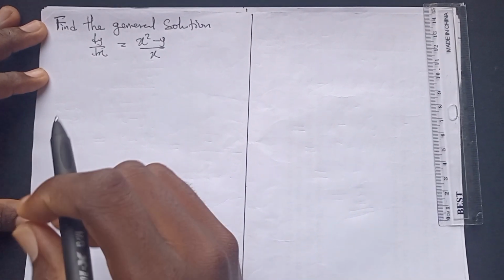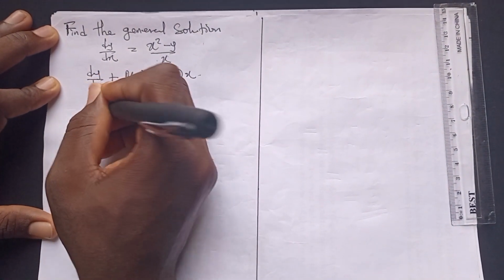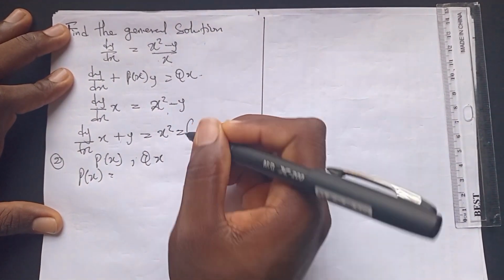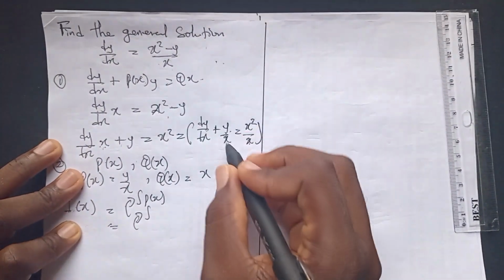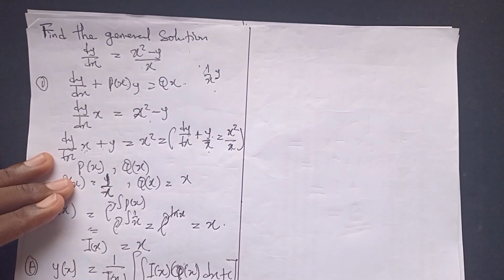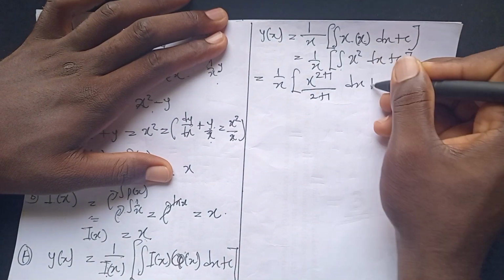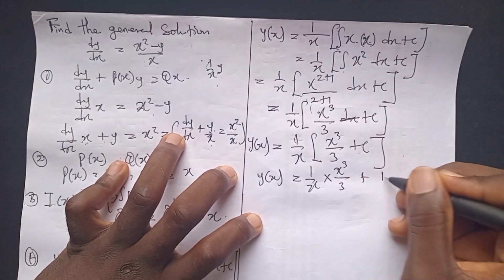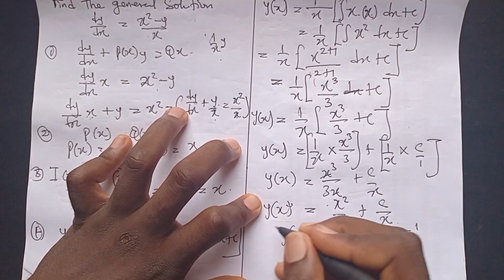Linear ODEs Part 2 | Master Differential Equations Fast!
In this video, we continue solving Linear Ordinary Differential Equations (ODEs) with deeper examples and clearer explanations.
Perfect for college students and anyone studying Engineering Mathematics.
Watch and master the techniques easily!